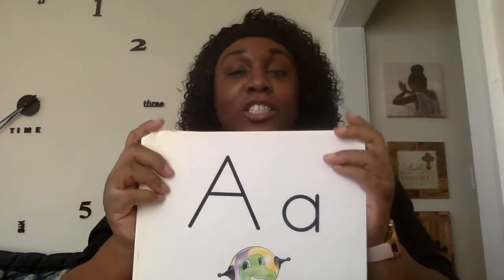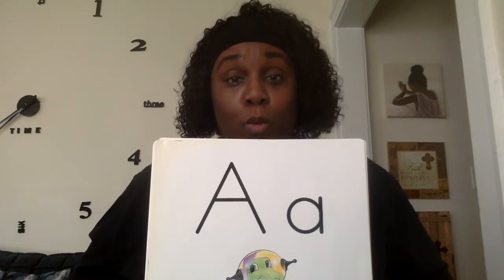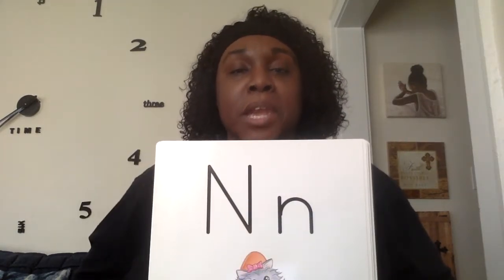Heggerty Week 22 Tuesday